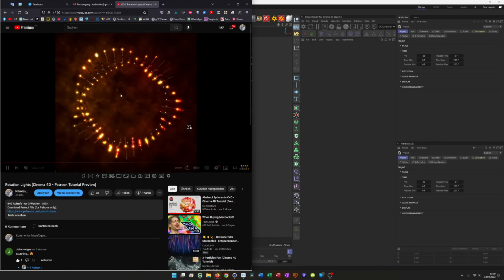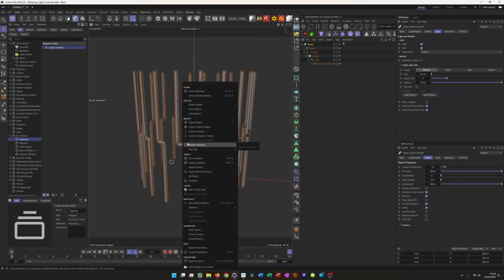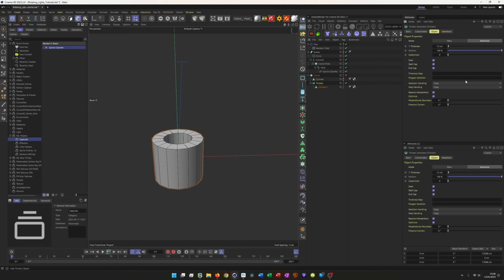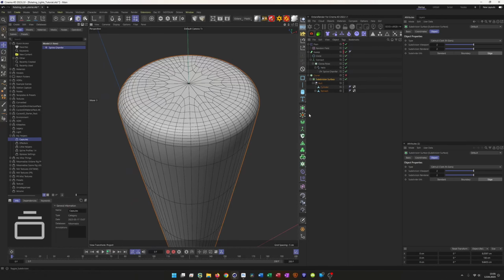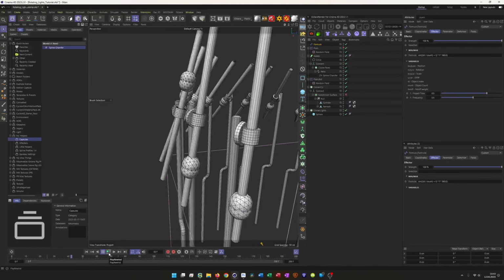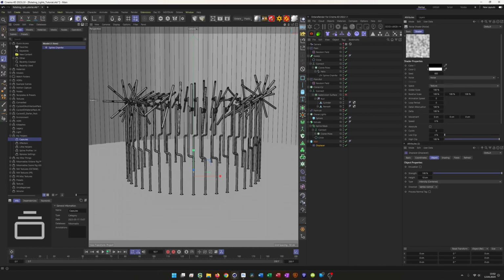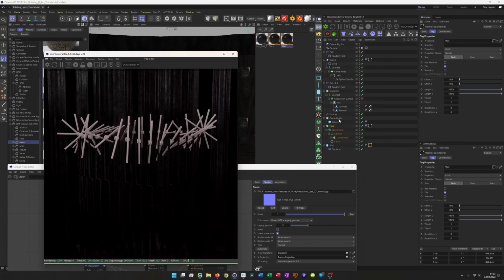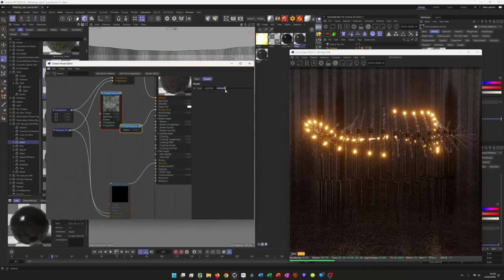Rotating Lights (Cinema 4D Tutorial)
The Patron Question was if this is possible in Cinema 4D. My answer was "Lets just try it" :)

.:: PLUGINS & SCRIPTS ::.

.:: LINKS ::.